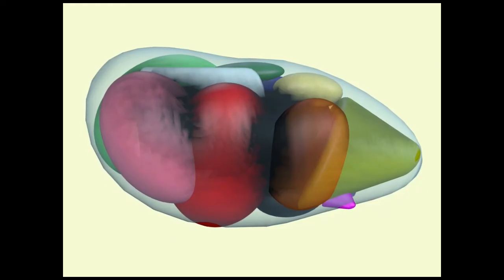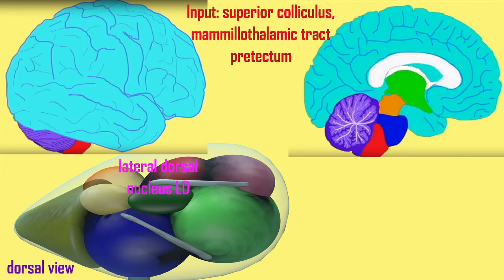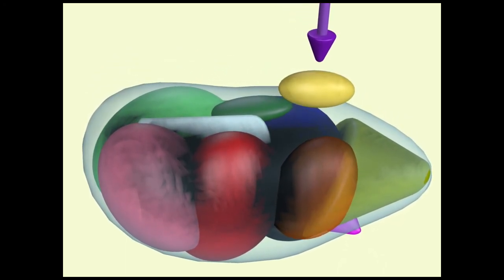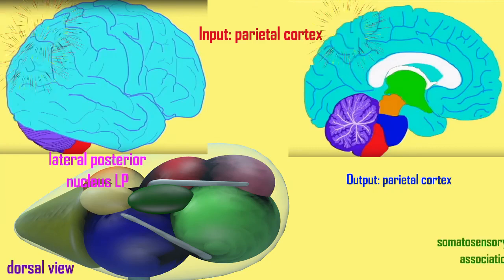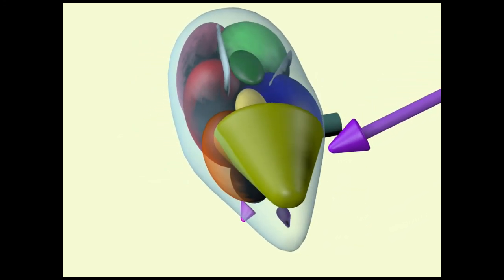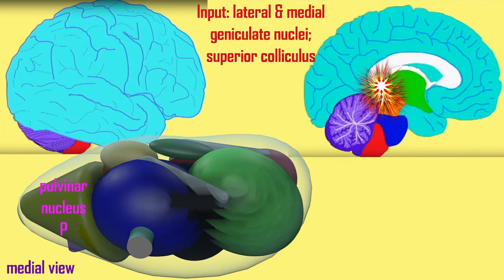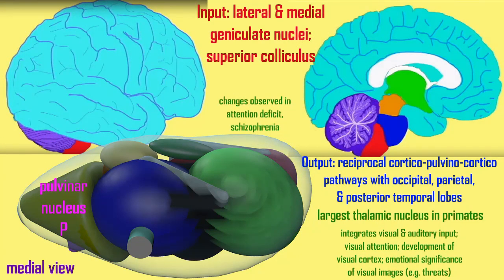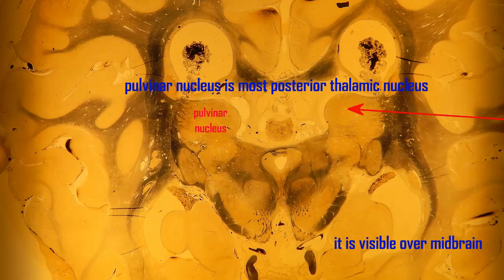nuclei of the thalamus 4 higher level relays